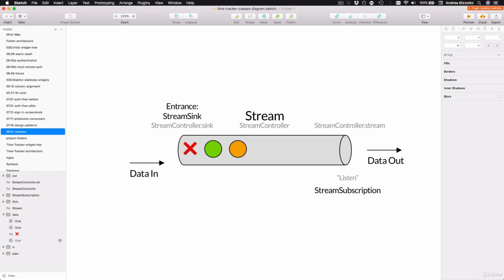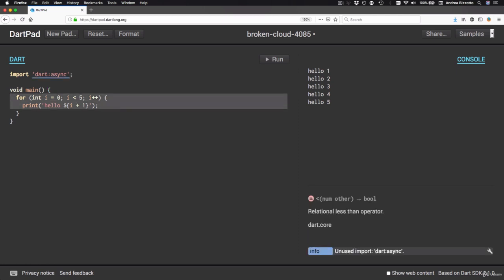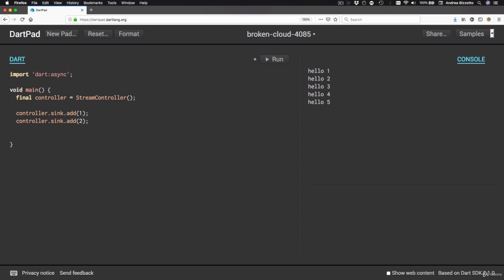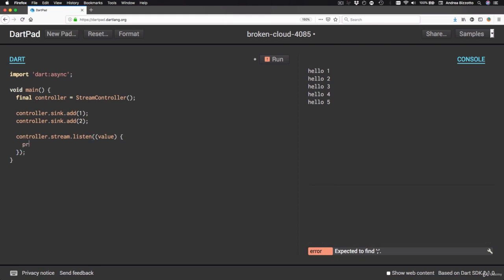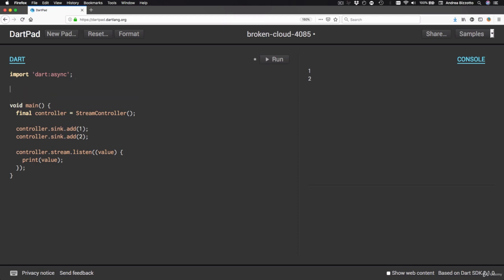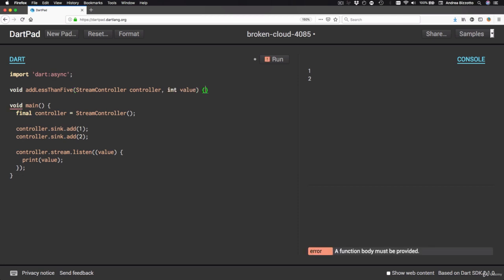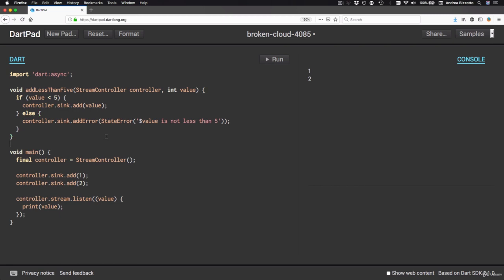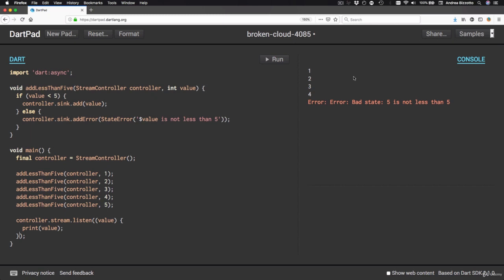151 Streams in practice with DartPad